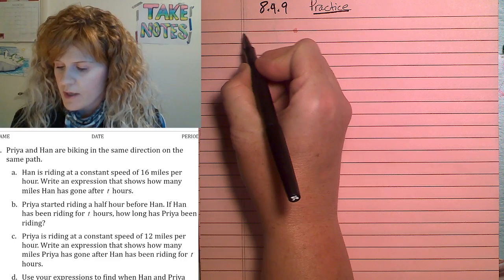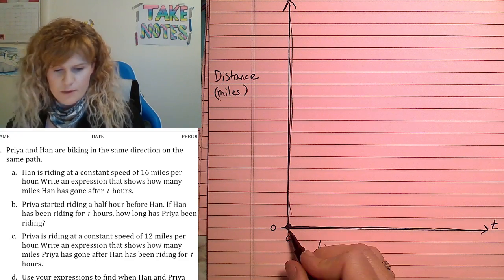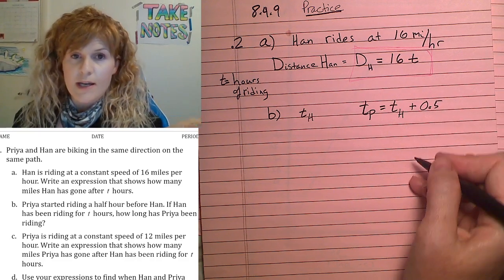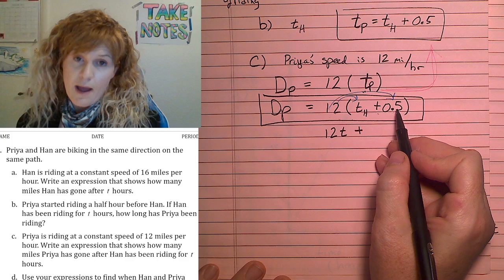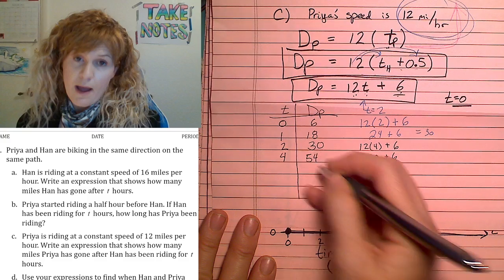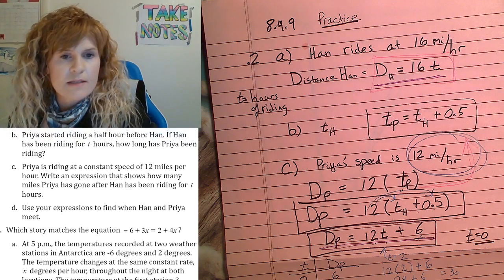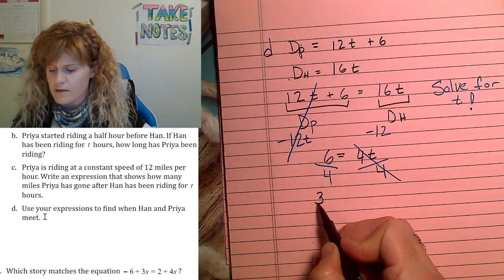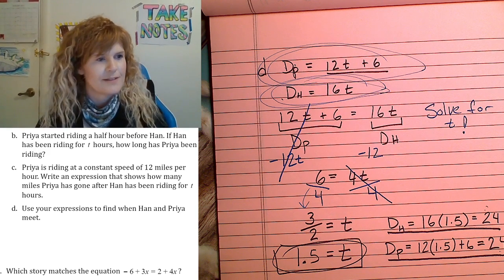IM 8 4 9 Practice 2